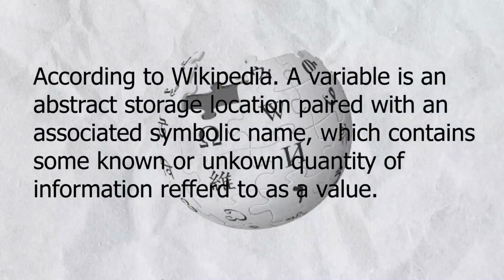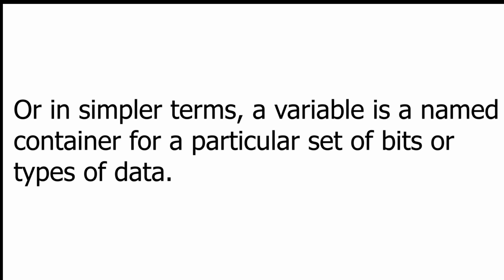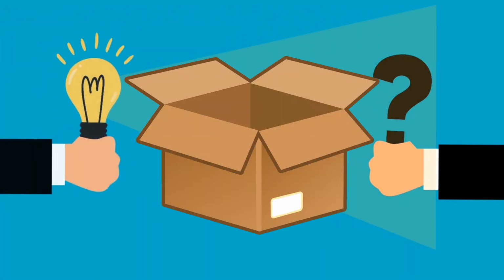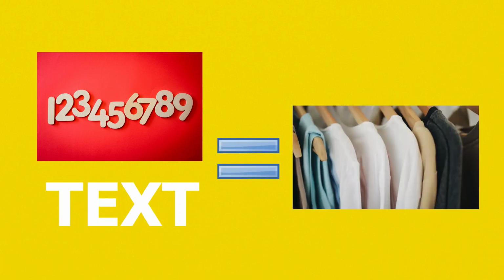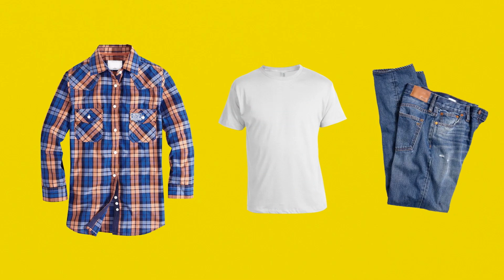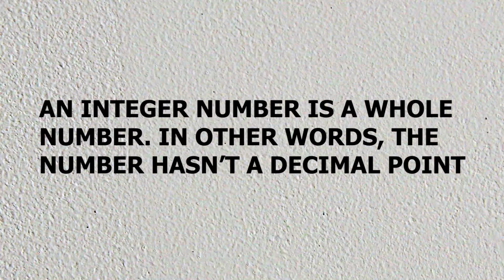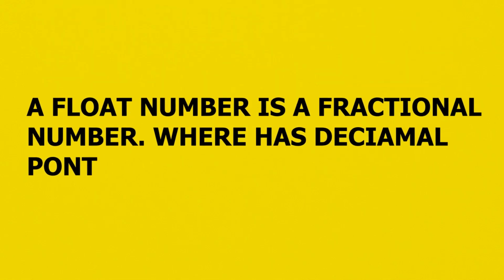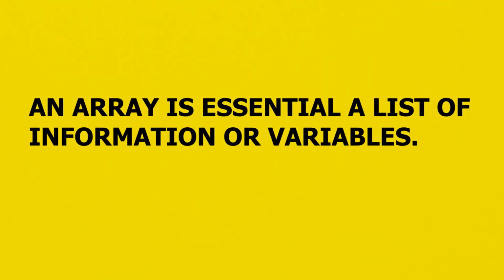Variable of programming language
You will learn the fundamentals of programming language in the video when you need to understand core concept programming. So first comes the variable of programming language. Without variables, you can't do anything in programming so, If you are learning a programming language and trying to understand variable concepts. Then, this video helps you to understand the variable concept with examples.